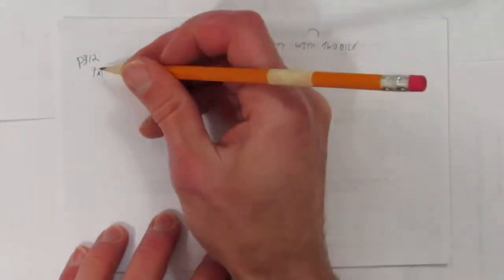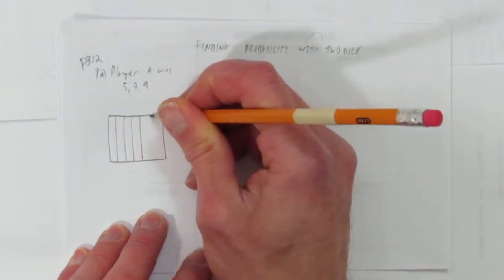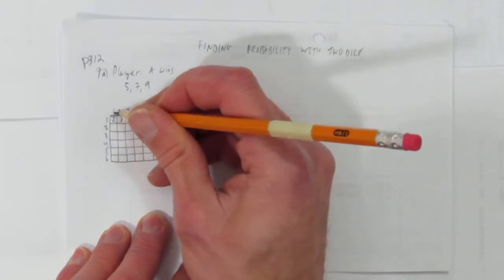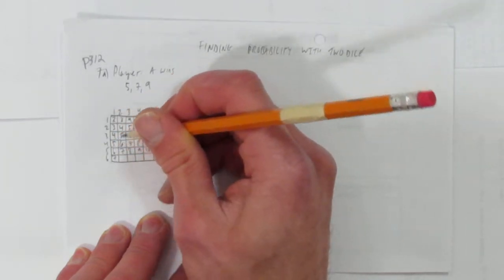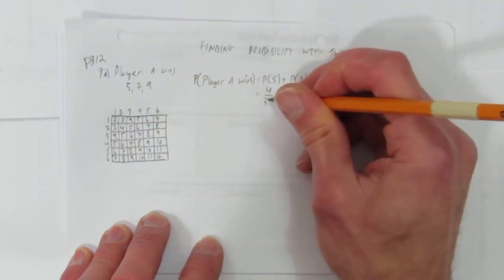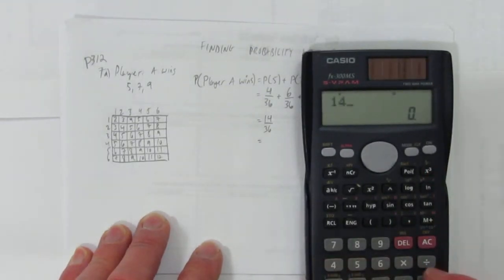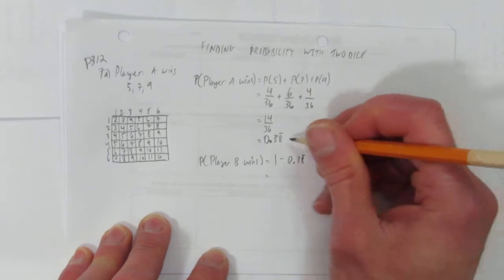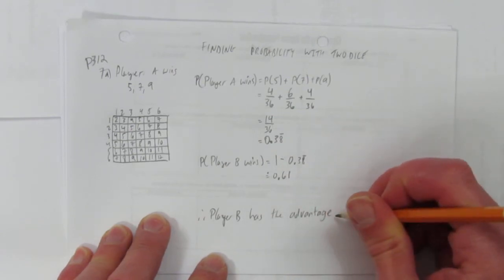FINDING THE PROBABILITY WITH TWO DICE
This video shows how to calculate the probability of the sum of two dice.  Two players win in different circumstances; but who has the advantage?